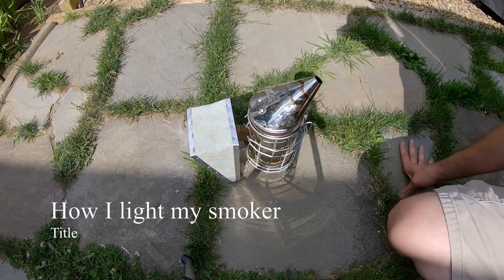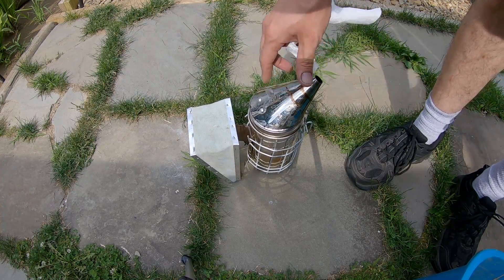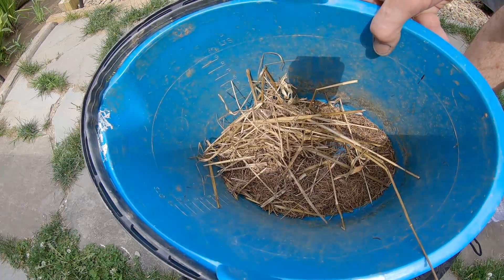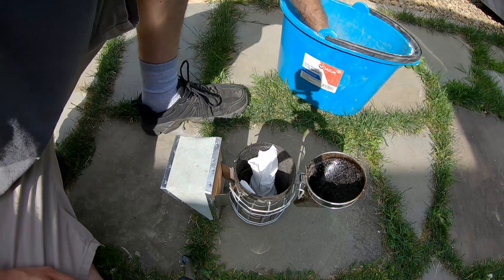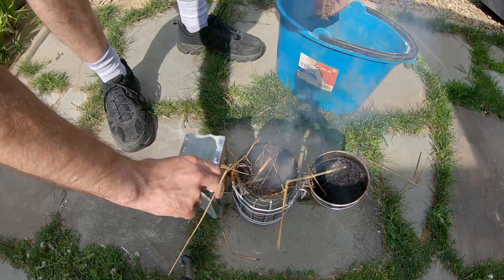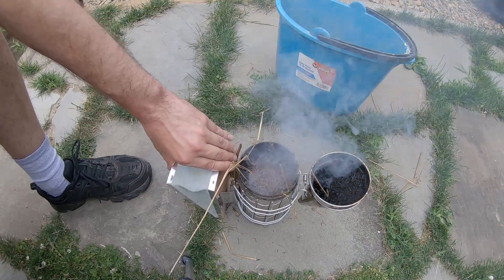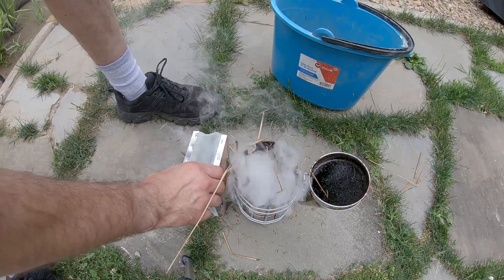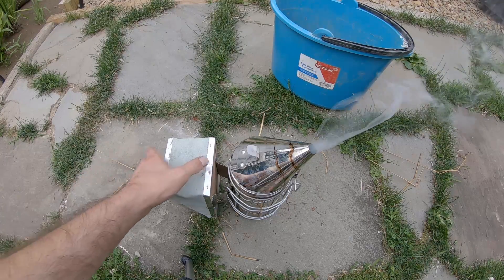lighting a smoker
trying some new editing software and not sure how i feel about it